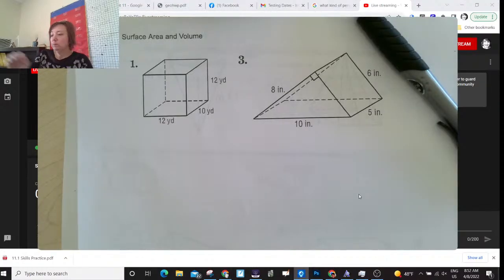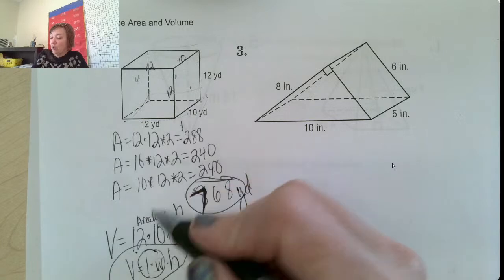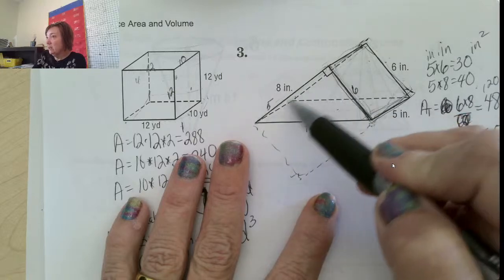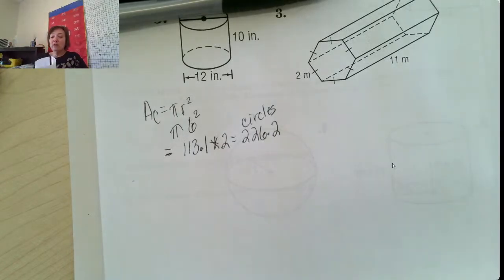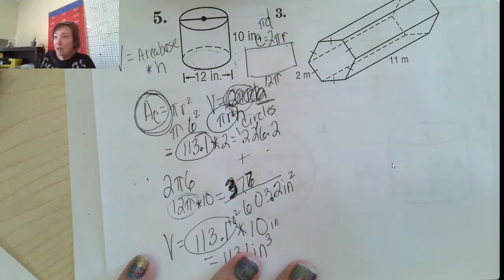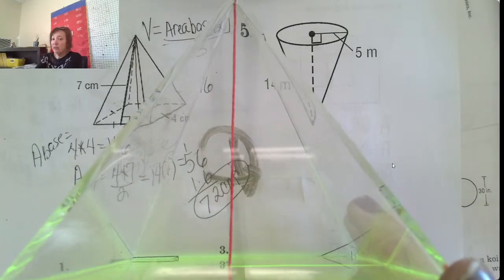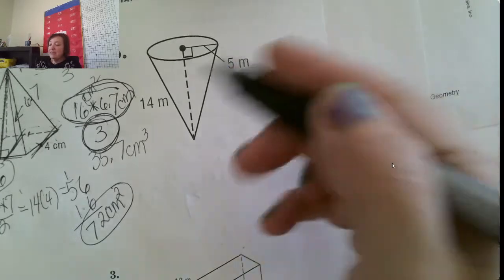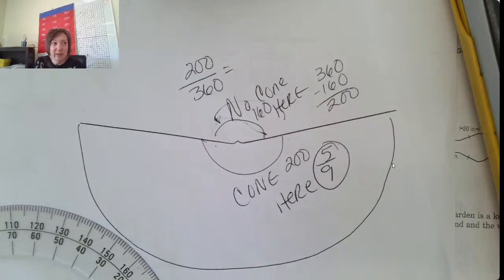Surface Area and Volume of Solids